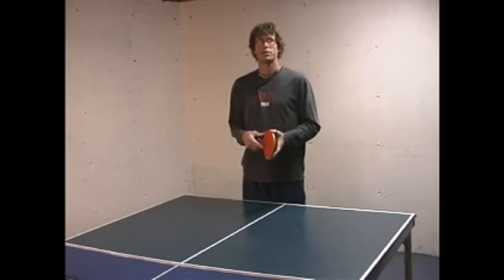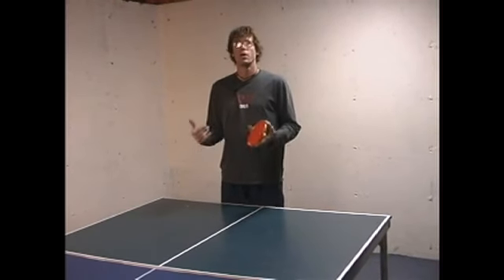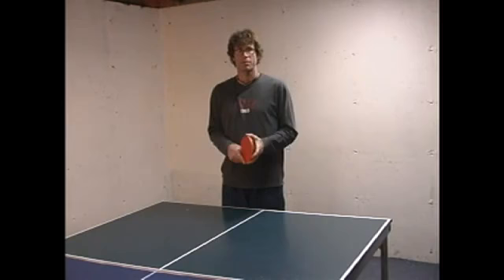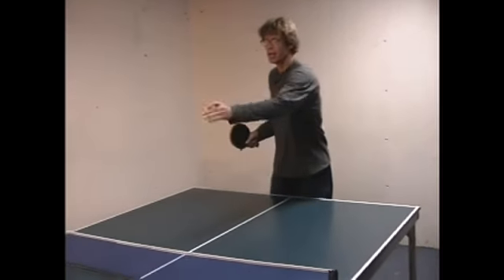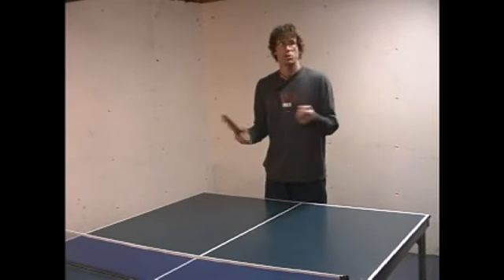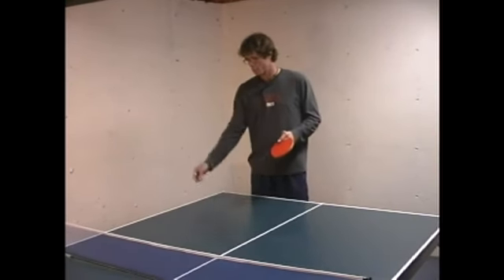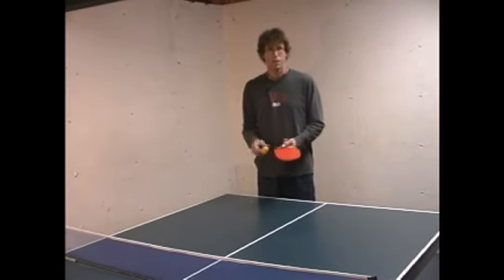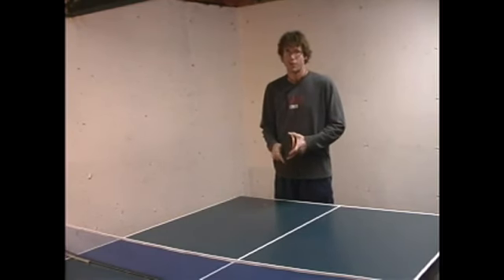Basic Rules of Ping Pong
Basic Rules of Ping Pong. Part of the series: How to Play Ping Pong. Learn the basic rules of the game ping pong, or table tennis in this free video lesson on ping pong.